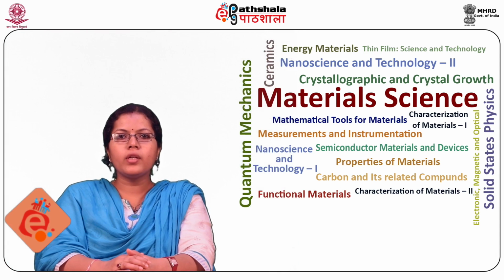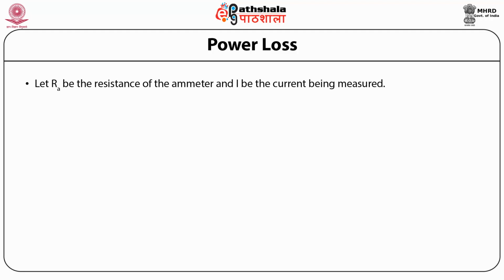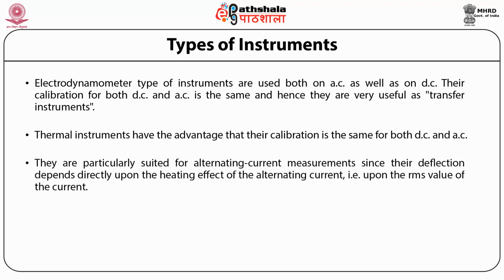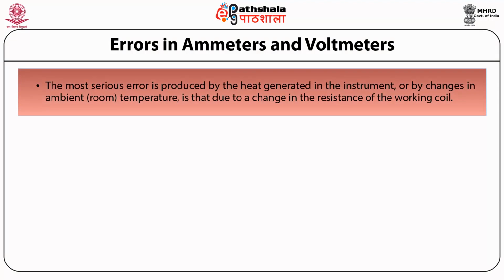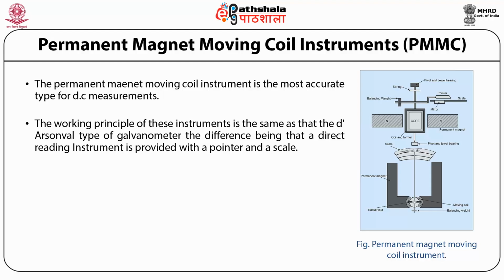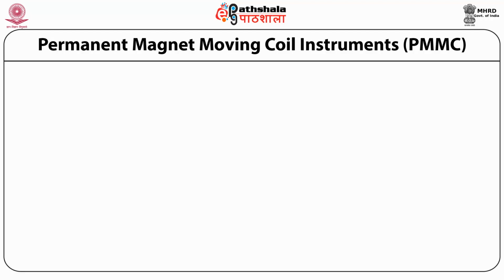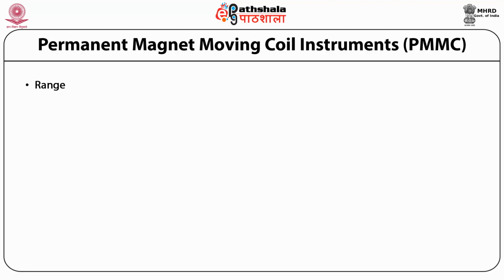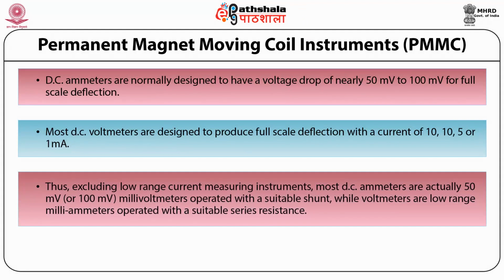Materials Science P04 M21 Analog Ammeters and voltmeters I